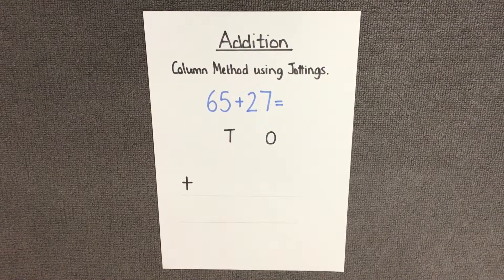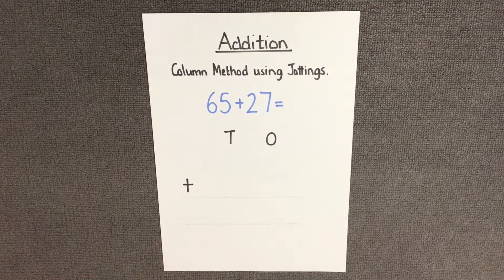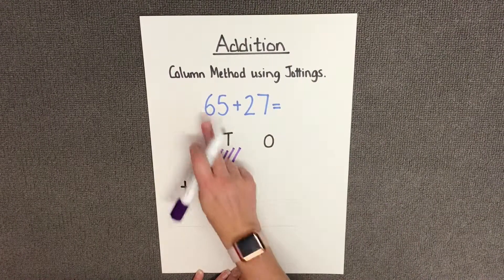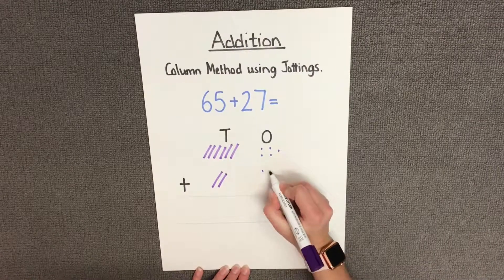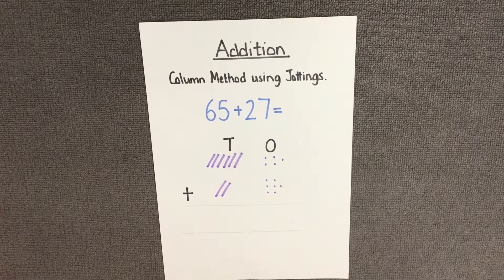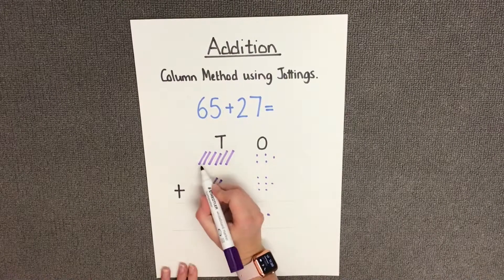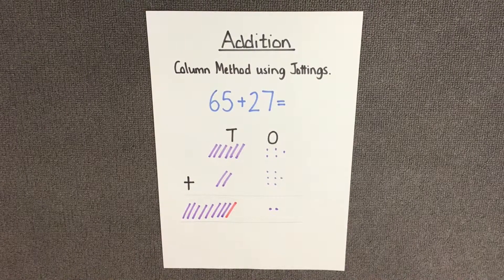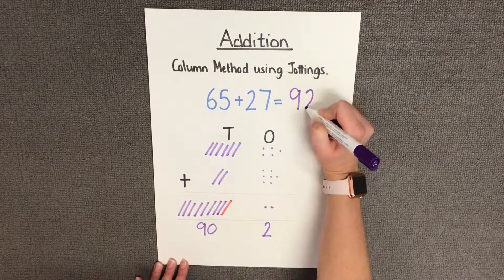Addition 2 - Column Method with Jottings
Aveley Calculation Policy for Addition.
This strategy is on the Addition 2 poster.
This Instructional Teacher Video is intended to support teachers and students in applying the ‘Column Method with Jottings Strategy’ for addition at Aveley Primary School.